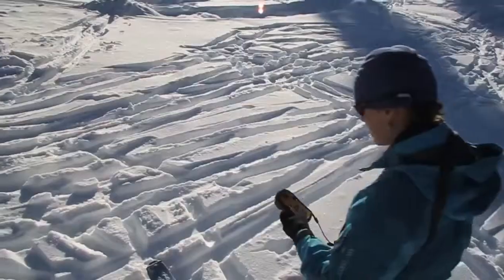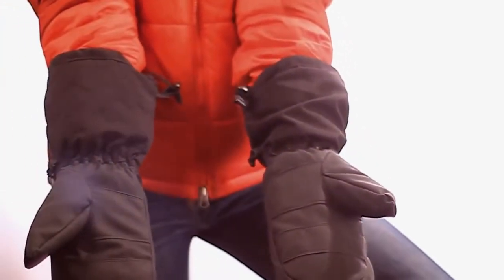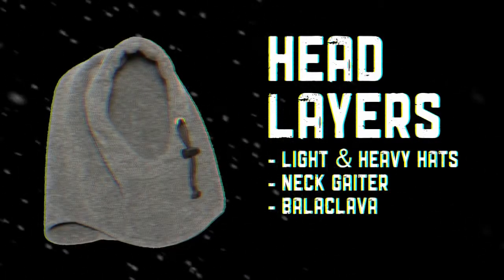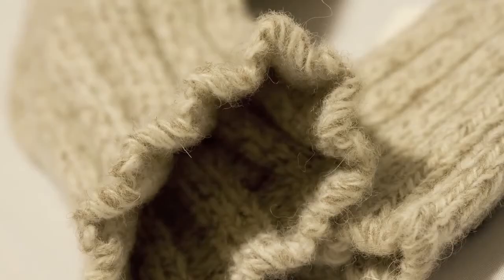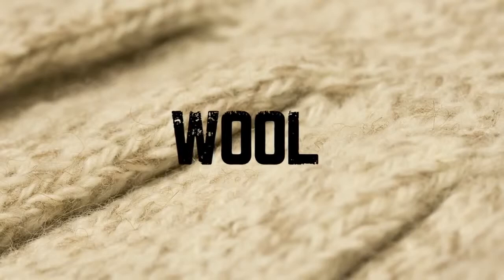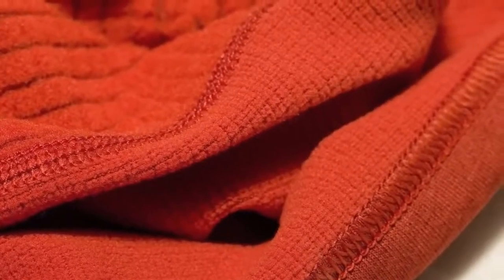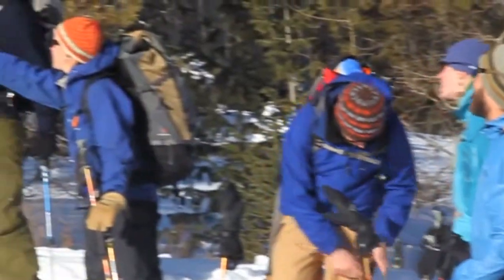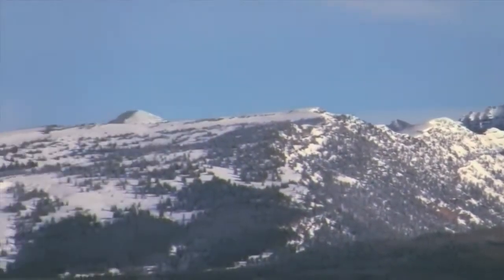VIDEO NOLS Layering How to Stay Warm in Winter Environments 018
A key component of staying safe and comfortable in cold weather environments is to remember: “it’s much easier to stay warm, than to get warm.”  This video provides comprehensive information on a wide array of layering styles and techniques for staying warm in cold and winter environments.  Use this video as a resource when preparing personal and group equipment for cold-weather camping experiences with youth